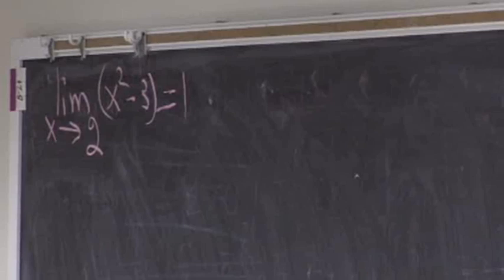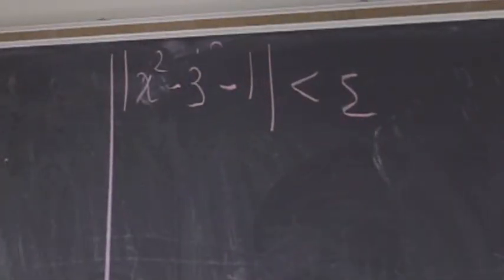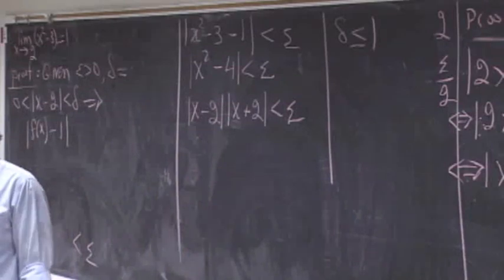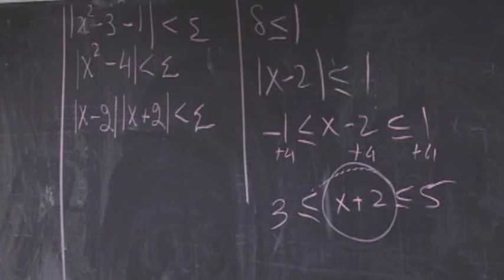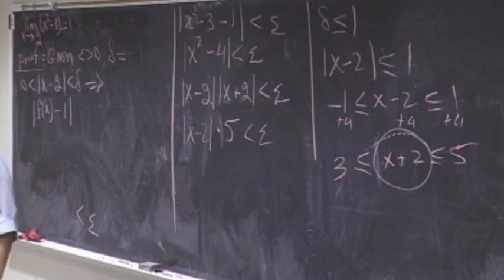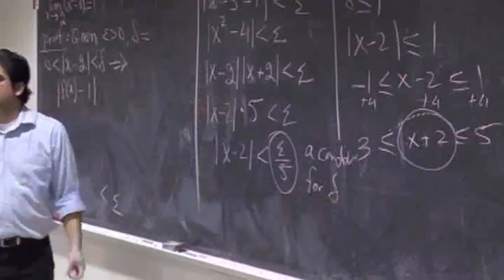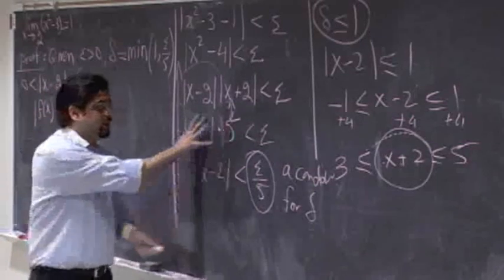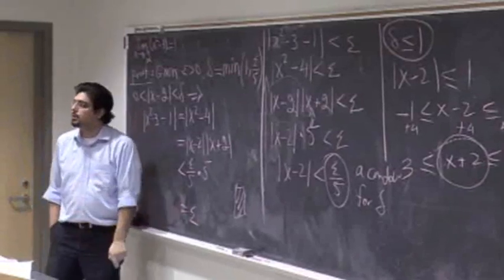Lecture 2 Part 6